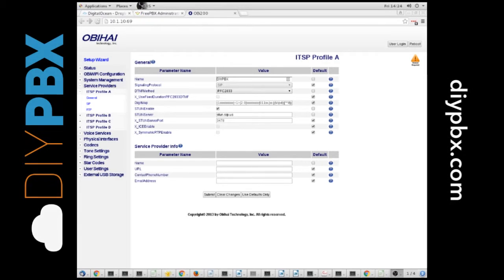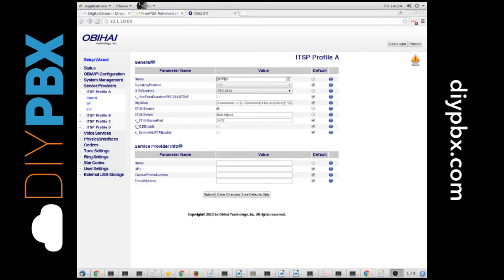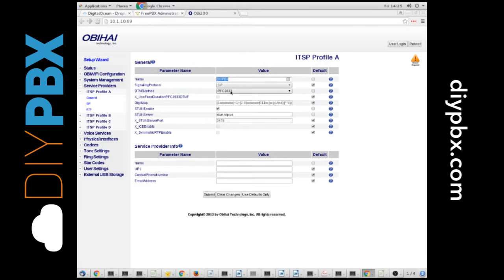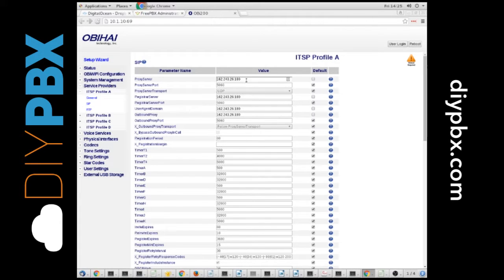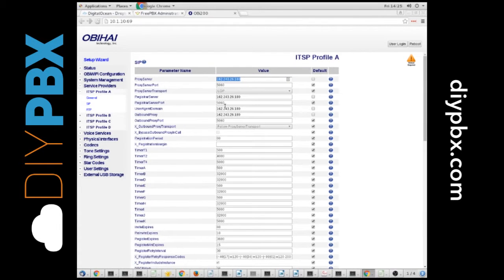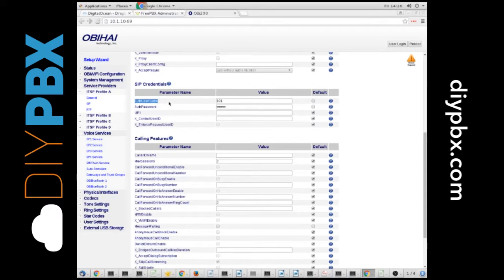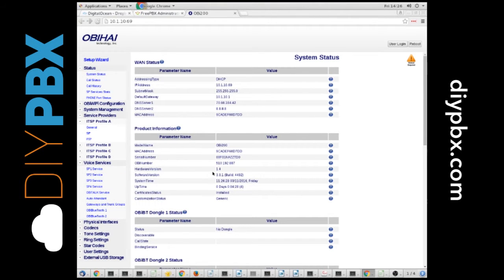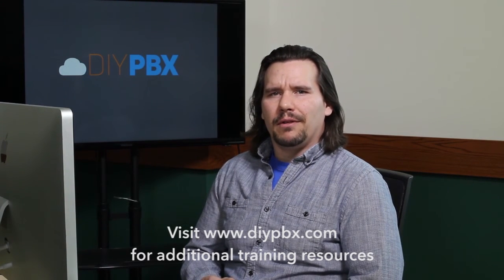Obihai VoIP Adapter | How to Set Up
Get the full transcript of this Obihai VoIP Adapter set up video

Learn how to create an extension and activate a Obihai VoIP Adapter.

In this video you will learn how to register a Obihai VoIP Adapter to your VoIP hosted phone system in the cloud.  Learn how to set up an extension, and apply configurations from your Obihai adapter's administration browser to enable you to make and receive phone calls.

Okay, let’s learn how to set up your Obihai VoIP Adapter using DIY PBX!